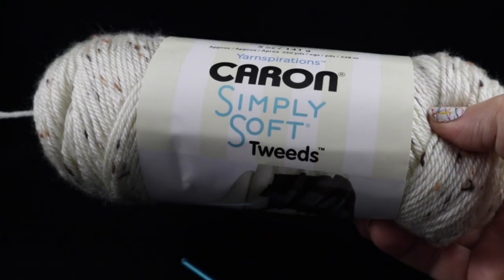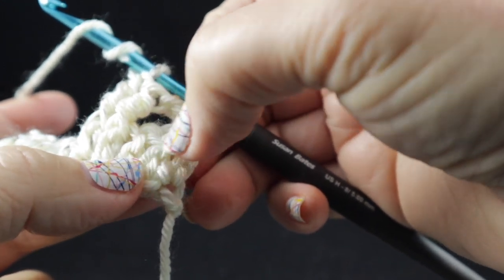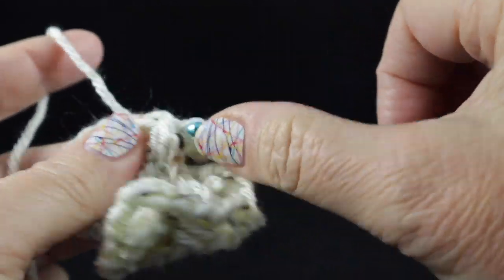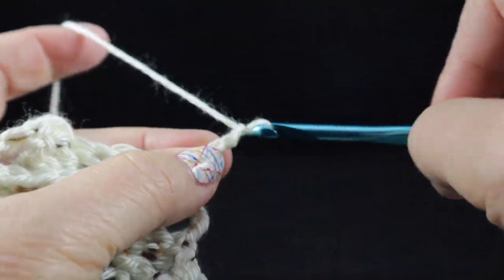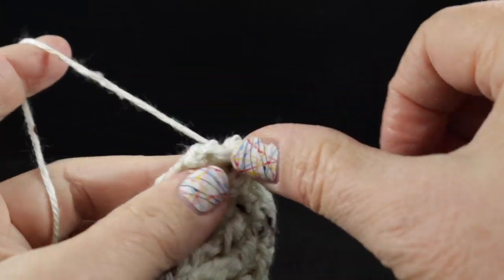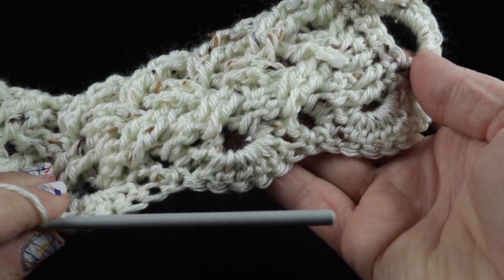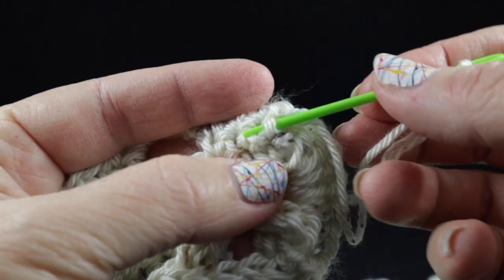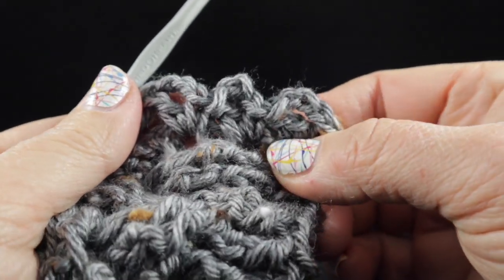His & Hers Mug Hugs, by Bonnie Barker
Come along with Bonnie as she teaches you how to crochet the His & Hers Mug Hugs! The written pattern can be purchased from Annie's This is an intermediate project, but I encourage confident beginners (who already know the basic crochet stitches) to give it a try.